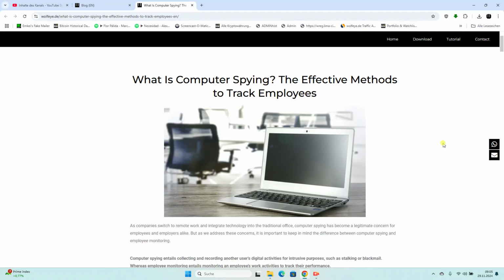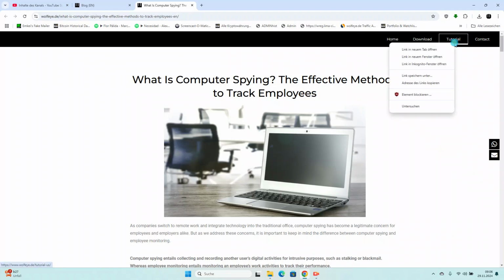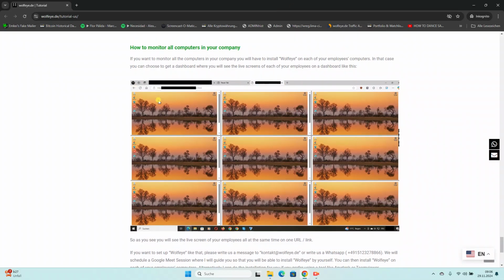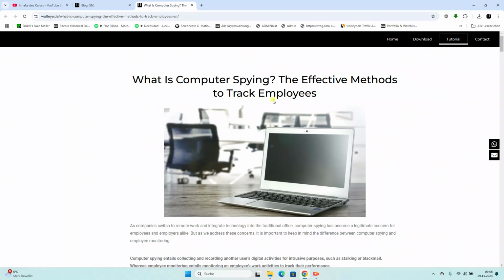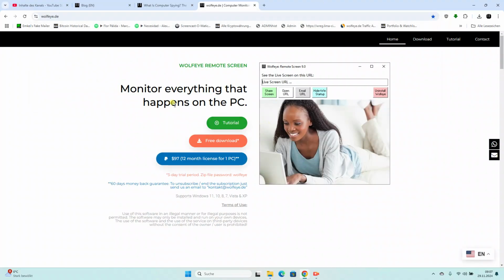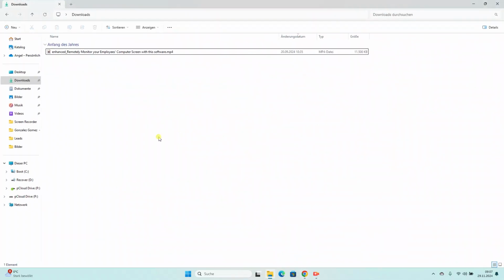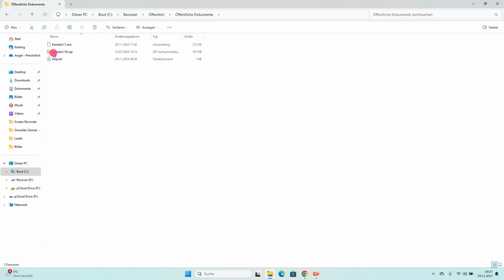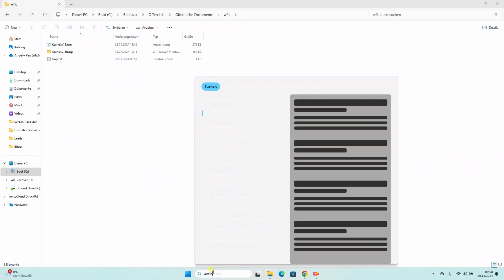The most Effective Method to Track Employees as an Entrepreneur PART1